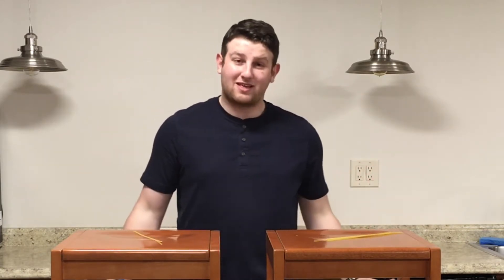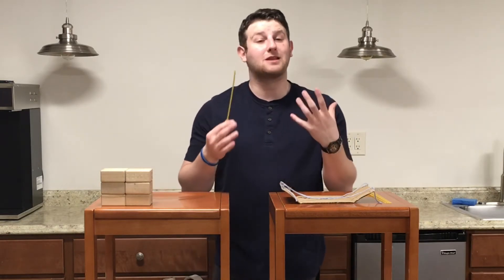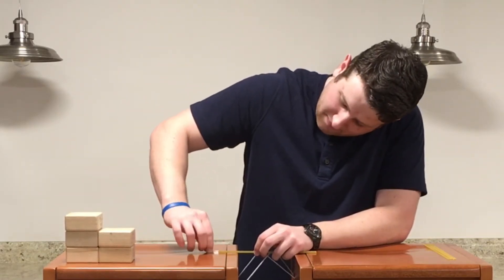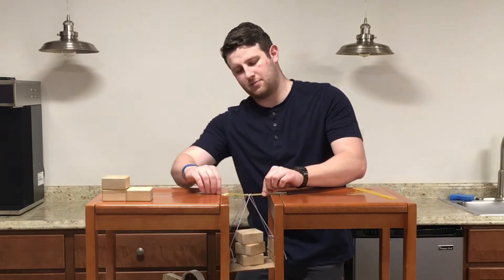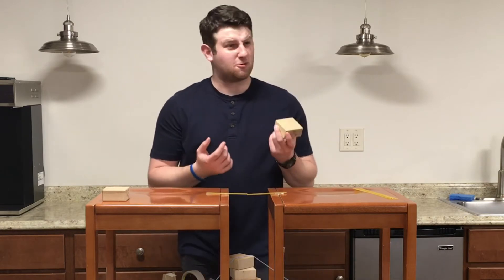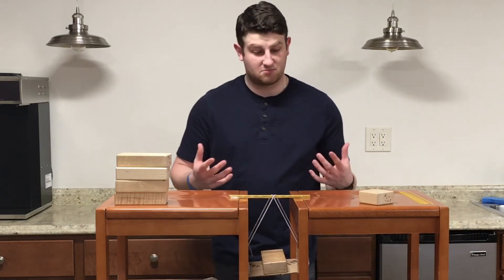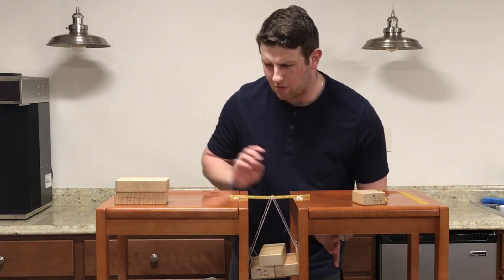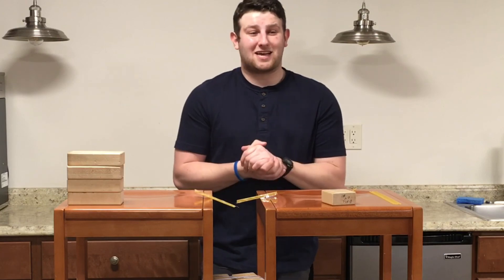PMLIB | How Strong Is Your Pasta?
Follow along with Ed to do a fun physics experiment with things in your house!